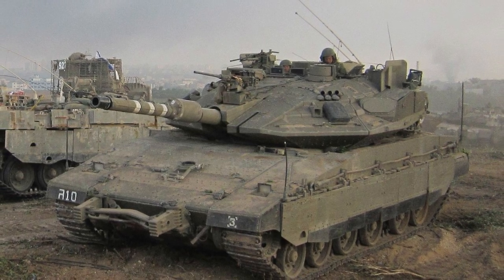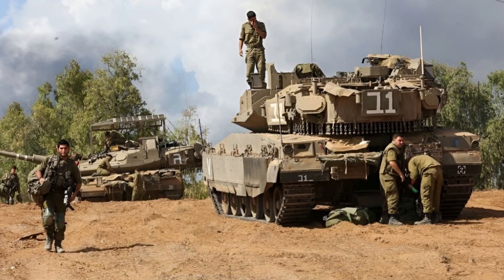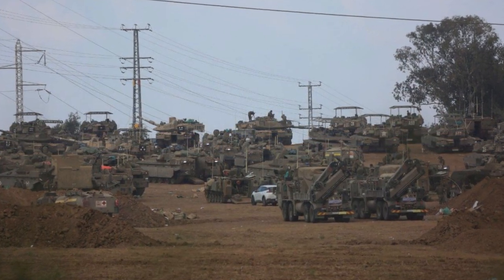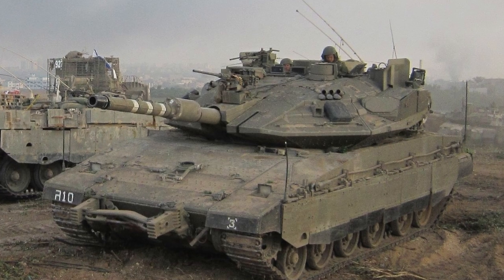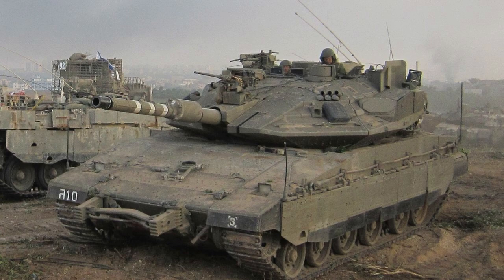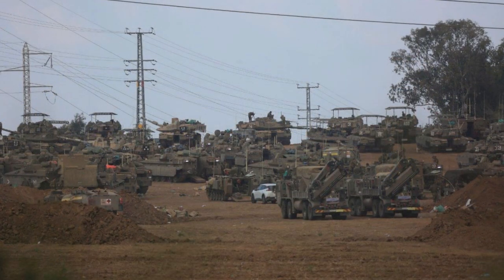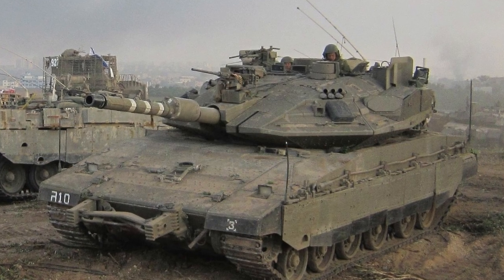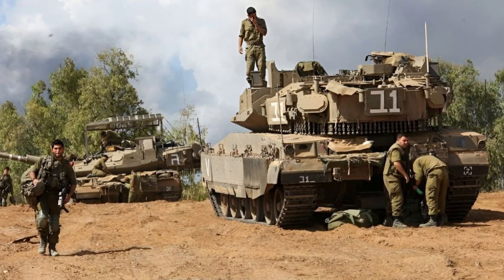Israeli Merkava tanks are equipped with "barbecues" before start of the operation in the Gaza Strip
Merkava Mk.4M, October 16, 2023. Photo: Gil Cohen-Magen.

"barbecue" type superstructure, October 16, 2023. Merkava Mk.4M Israel

Dropping a PG-7VR cluster grenade into the KAZ Trophy blind spot above the roof of the Merkava Mk.4M tank